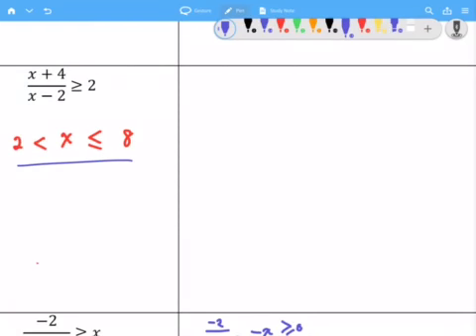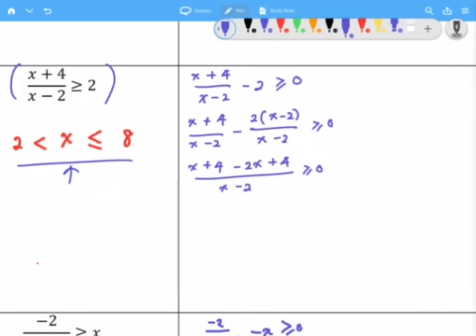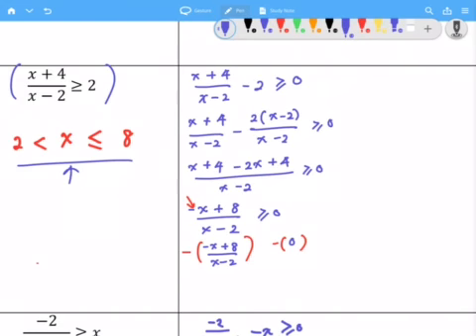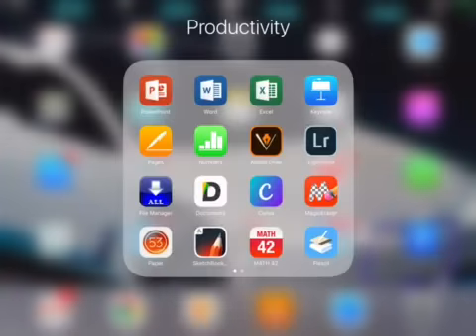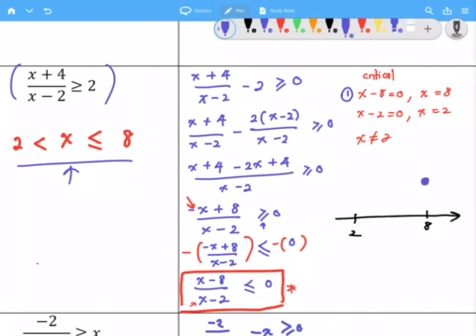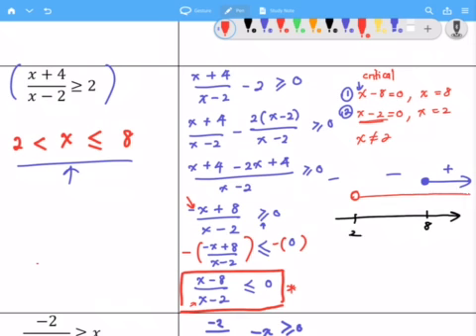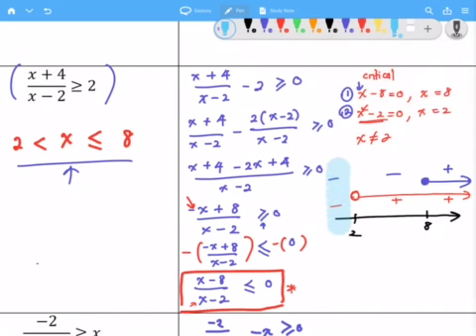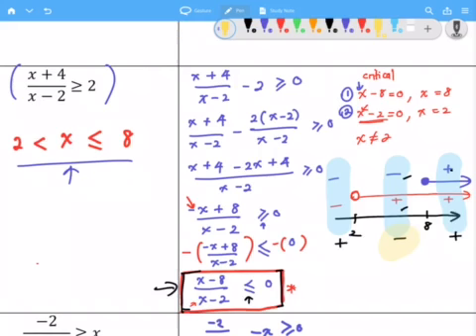October 2007 - inequalities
Linear